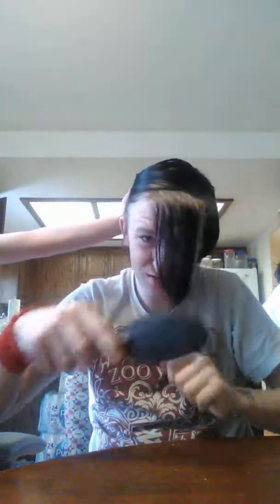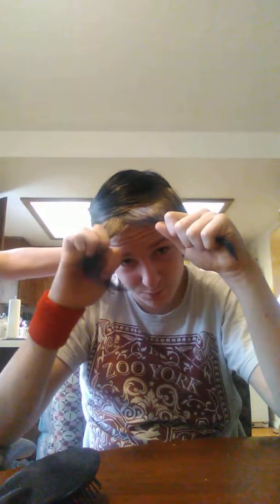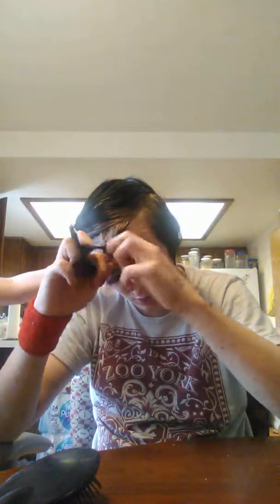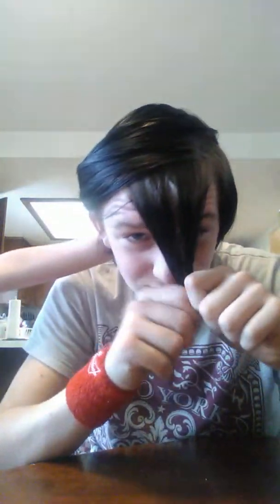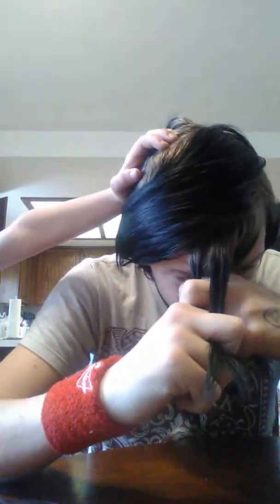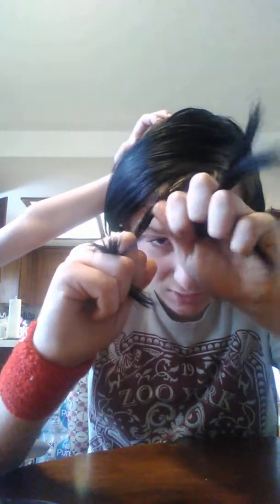How to braid medium hair for boys